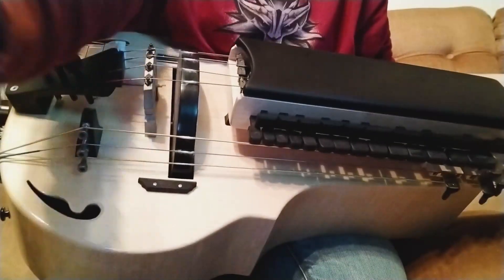Saphona 135 for Richard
Saphona Hurdy Gurdy from MM Instruments.